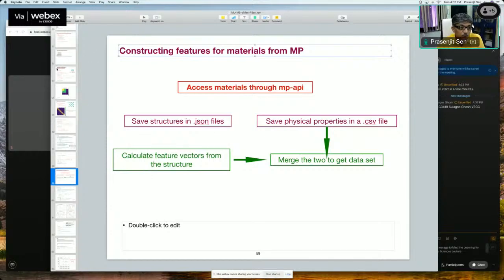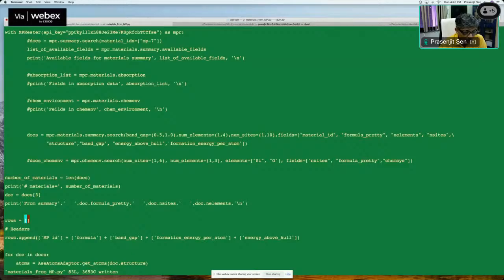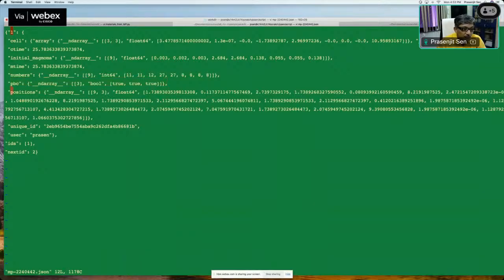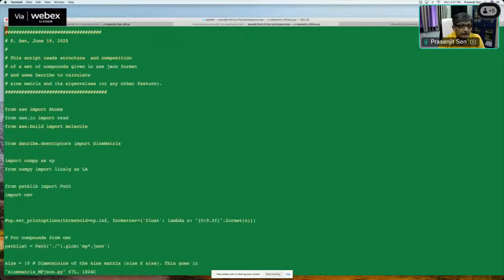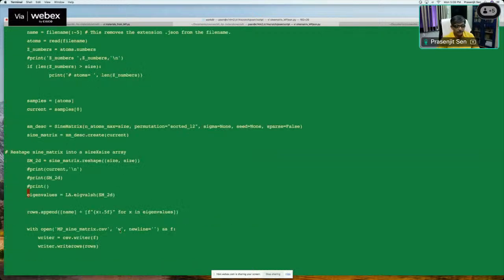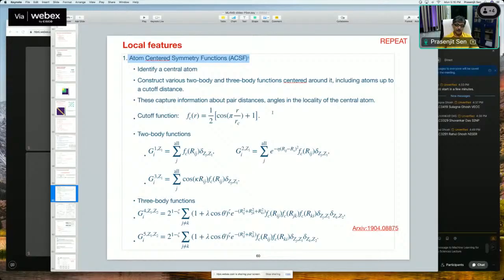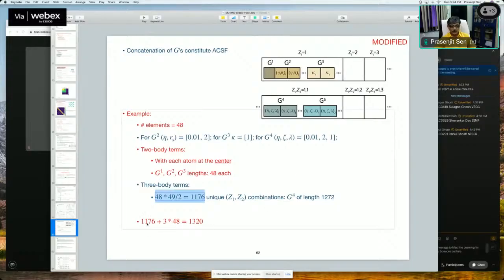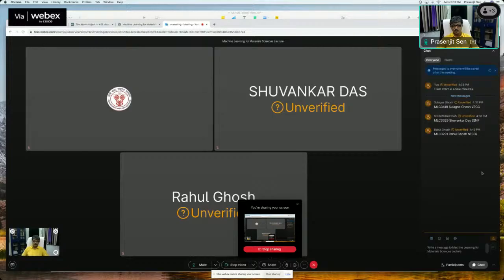MLC Lecture - 22